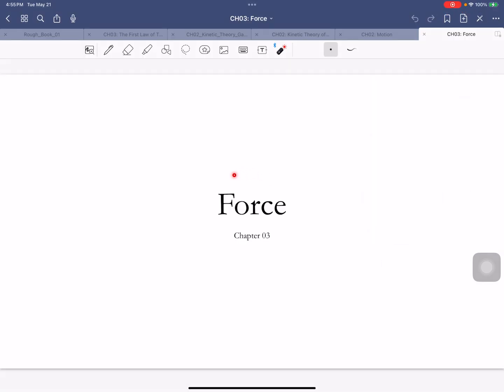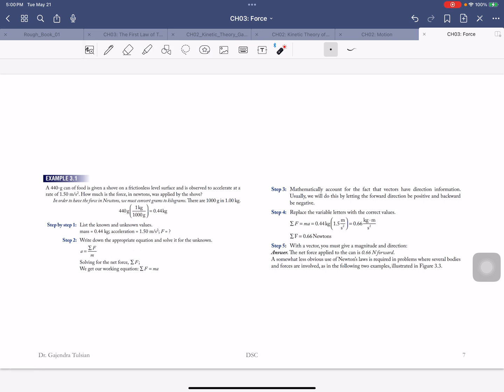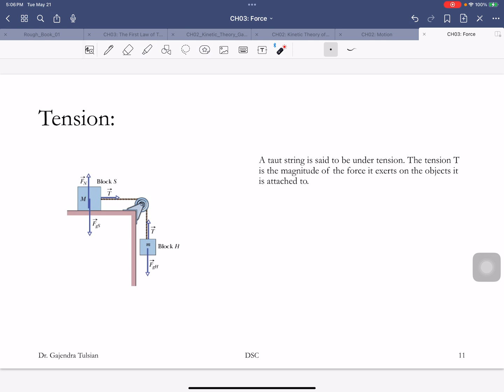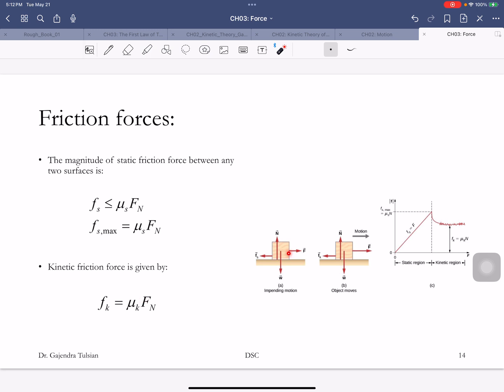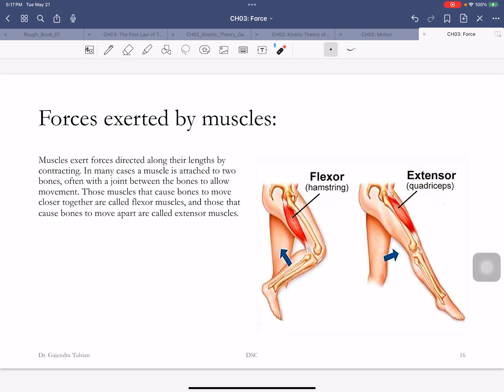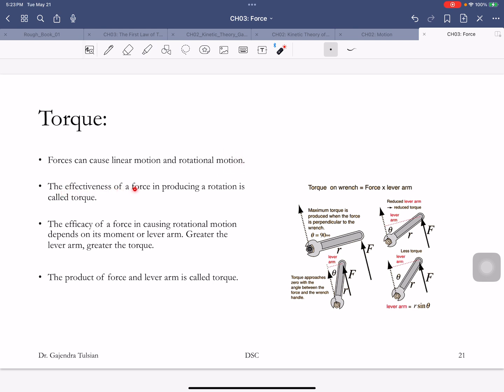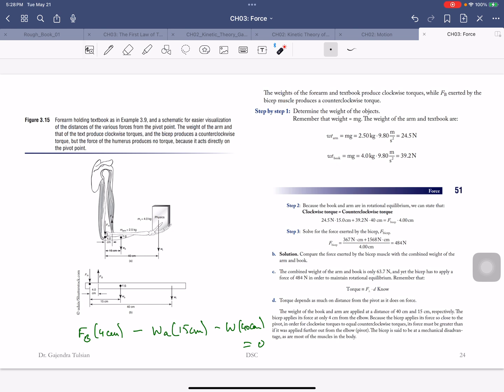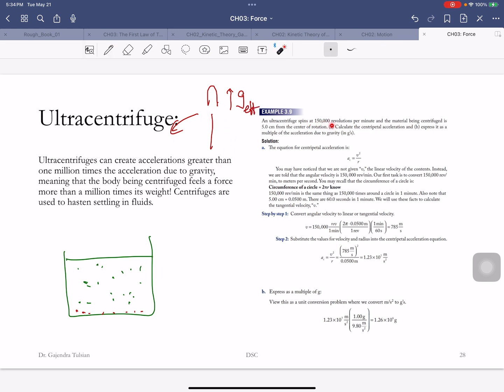CH03 Force PHY1020